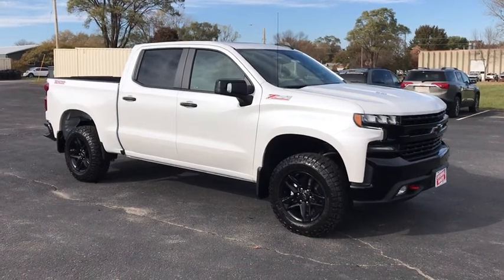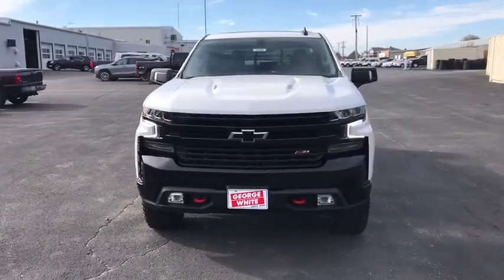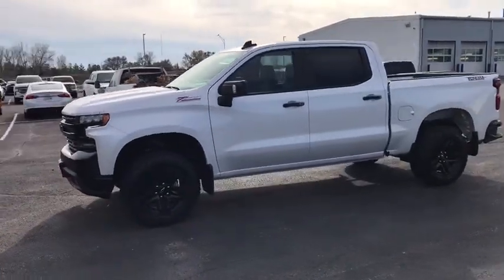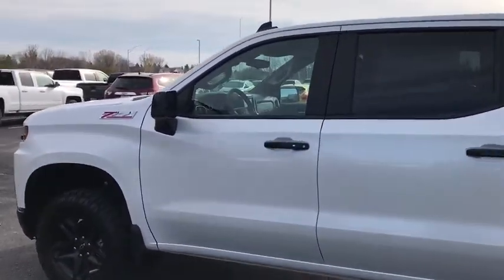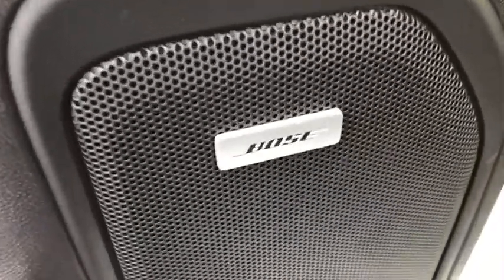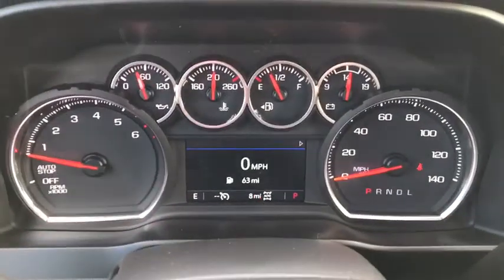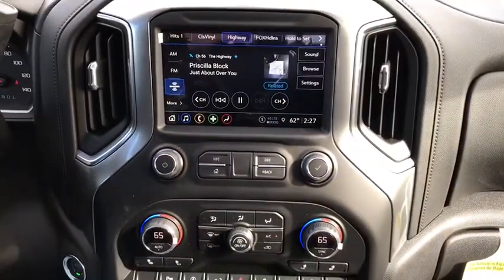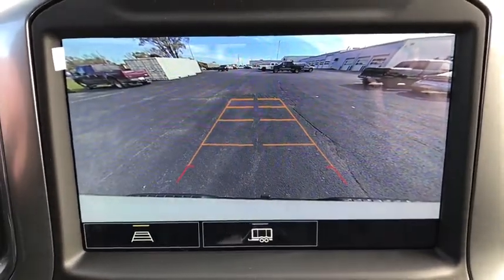2021 Chevrolet Silverado_1500 Ames, Boone, Story City, Marshaltown, Nevada Iowa 214166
Iridescent Pearl Tricoat New 2021 Chevrolet Silverado_1500 available in Ames, Iowa at George White Chevrolet. Servicing the Boone, Story City, Marshalltown, and Nevada areas.
2021 Chevrolet Silverado_1500 LT Trail Boss - Stock#: 214166 - VIN#: 3GCPYFEL6MG112008

1719 S. High Ave

Recent Arrival! Iridescent Pearl Tricoat 10-Speed Automatic 4WD Black Leather.brbr2021 Chevrolet Silverado 1500 LT Trail Boss 4D Crew Cab EcoTec3 6.2L V8 10-Speed Automatic 4WDbrbrFor 50 years George White Chevrolet has served Ames Ankeny and the rest of IA with the best that Chevrolet has to offer. Our website was designed to provide Ames Chevrolet customers an easy way to research a new or used Chevy car truck van wagon or SUV from home. Are you searching for a Chevrolet dealer in Ames IA? Stop by George White Chevrolet and test-drive any new or used Chevy model. We look forward to assisting you with your next vehicle purchase in Ames. Price does not include tax title license or document fees. We take our internet buisness very seriously but with anything online errors can and do occur.  Price does includes: $3500 - Chevrolet Consumer Cash Program. Exp. 11/02/2020 $500 - Chevrolet Bonus Cash Program. Exp. 11/02/2020
Preferred Equipment Group 2LT|3.23 Rear Axle Ratio|Auto-Locking Rear Differential|Wheels: 18 x 8.5 Black Painted Aluminum|Cloth Seat Trim|10-Way Power Driver Seat w/Lumbar|Cloth Rear Seat w/Storage Package|Convenience Package w/Buckets Seats|Convenience Package II|Safety Package|Radio: Chevrolet Infotainment 3 System|Radio: Chevrolet Infotainment 3 Plus System|SiriusXM Radio|Electronic Cruise Control|Electric Rear-Window Defogger|Color-Keyed Carpeting Floor Covering|All-Weather Floor Liner (LPO) (AAK)|OnStar & Chevrolet Connected Services Capable|120-Volt Instrument Panel Power Outlet|Leather Package|Power Sunroof|Deep-Tinted Glass|Front License Plate Kit|LED Cargo Area Lighting|Dark Essentials Package (LPO)|Molded Black Splash Guards (LPO)|Off-Road Suspension w/2 Lift|Trailering Package|Integrated Trailer Brake Controller|Skid Plates|Heavy-Duty Air Filter|Power Sliding Rear Window w/Rear Defogger|Chevrolet Connected Access Capable|Power Front Windows w/Passenger Express Down|Power Rear Windows w/Express Down|Power Door Locks|Keyless Open & Start|Power Front Windows w/Driver Express Up/Down|Bluetooth For Phone|Remote Vehicle Starter System|Dual-Zone Automatic Climate Control|Hitch Guidance|Floor Mounted Center Console|High Gloss Black Mirror Caps|High Gloss Black Grille|Hill Descent Control|Heated Driver & Front Outboard Passenger Seats|120-Volt Bed Mounted Power Outlet|Heated Steering Wheel|Auxiliary External Transmission Oil Cooler|12-Volt Rear Auxiliary Power Outlet|170 Amp Alternator|LED Reflector Headlamps|2 USB Ports|2 USB Ports (First Row)|Electrical Lock Control Steering Column|Dual Exhaust w/Polished Outlets|Manual Tilt/Telescoping Steering Column|Leather Wrapped Steering Wheel|EZ Lift Power Lock & Release Tailgate|Black Name Plates (LPO)|Black Tailgate Lettering (LPO)|Up-Level Rear Seat w/Storage Package|Front LED Fog Lamps|HD Radio|Ultrasonic Front & Rear Park Assist|4.2 Diagonal Color Display Driver Info Center|Rear Cross Traffic Alert|Universal Home Remote|Performance Red Recovery Hooks|Steering Wheel Audio Controls|Lane Change Alert w/Side Blind Zone Alert|Premium Bose 7-Speaker Sound System|6-Speaker Audio System|Rear Dual USB Charging-Only Ports|Theft Deterrent System (Unauthorized Entry)|HD Rear Vision Camera|Rear Vision Camera|4G LTE Wi-Fi Hot Spot Capable|Wireless Phone Projection|Suspension Package|Front Center Armrest w/Storage|AM/FM radio: SiriusXM|Remote engine start: keyfob|Premium audio system: Chevrolet Infotainment 3|Apple CarPlay/Android Auto|4-Wheel Disc Brakes|6 Speakers|Air Conditioning|Electronic Stability Control|Front Bucket Seats|Tachometer|Voltmeter|ABS brakes|Alloy wheels|Automatic temperature control|Brake assist|Delay-off headlights|Driver door bin|Driver vanity mirror|Dual front impact airbags|Dual front side impact airbags|Front anti-roll bar|Front dual zone A/C|Front fog lights|Front reading lights|Front wheel independent suspension|Fully automatic headlights|Heated door mirrors|Heated front seats|Heated steering wheel|Illuminated entry|Low tire pressure warning|Occupant sensing airbag|Outside temperature display|Overhead airbag|Overhead console|Panic alarm|Passenger door bin|Passenger vanity mirror|Power door mirrors|Power driver seat|Power steering|Power windows|Radio data system|Rear reading lights|Rear seat center armrest|Rear step bumper|Rear window defroster|Remote keyless entry|Security system|Speed control|Spe